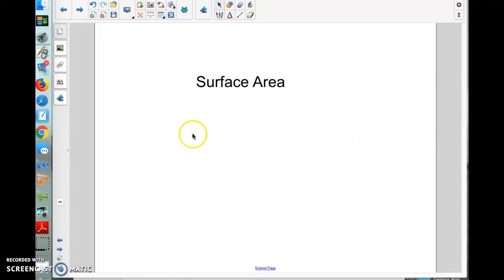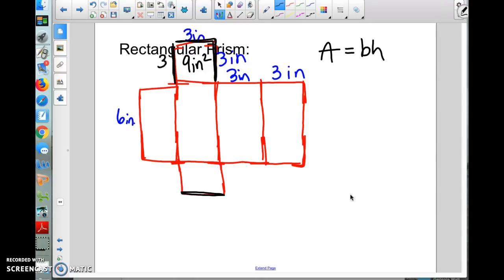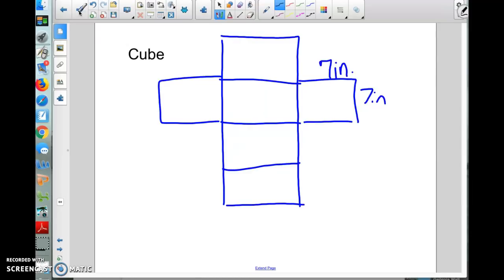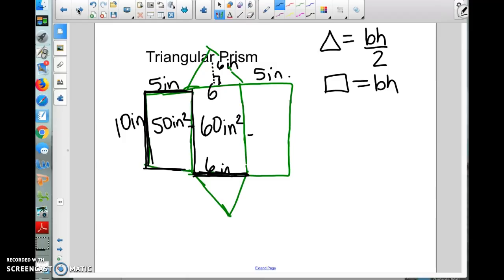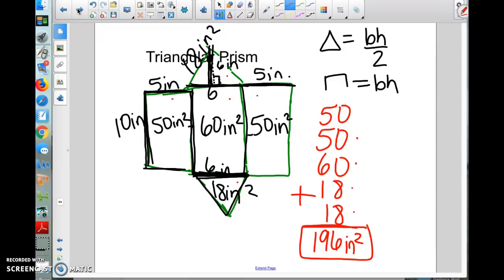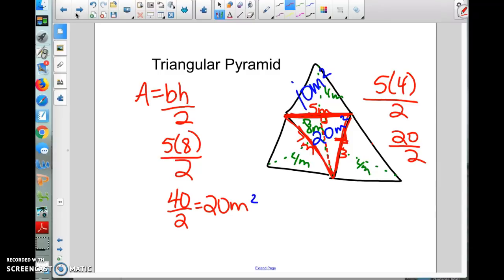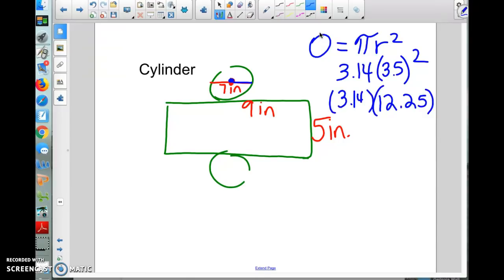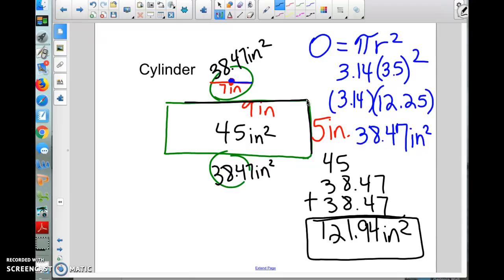Surface Area Notes